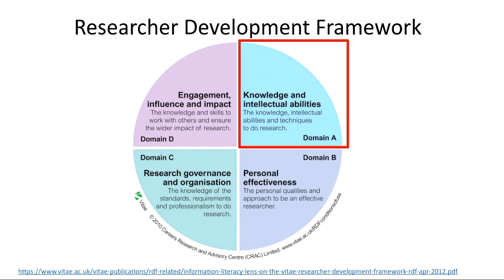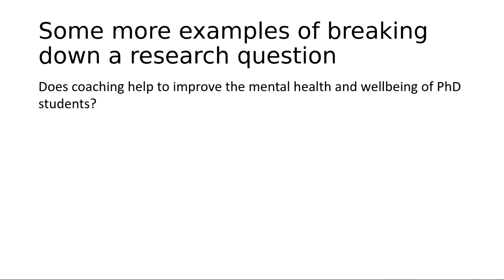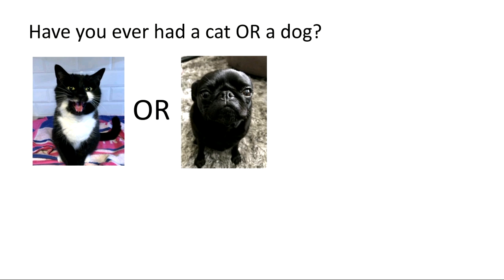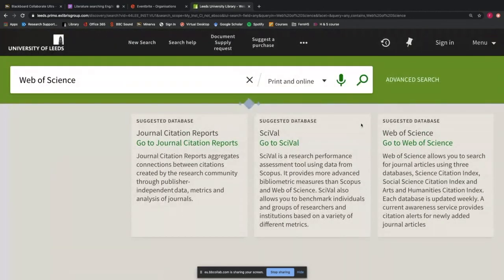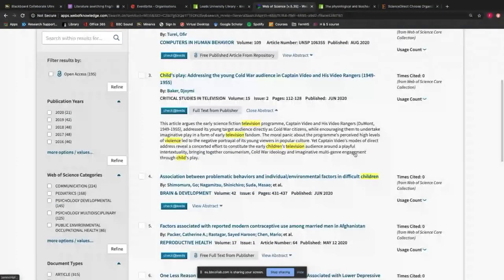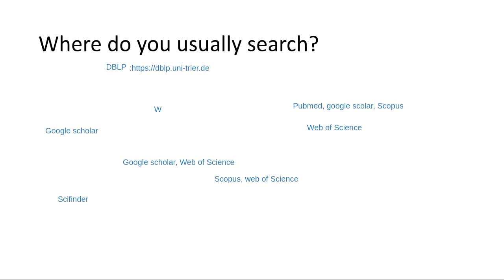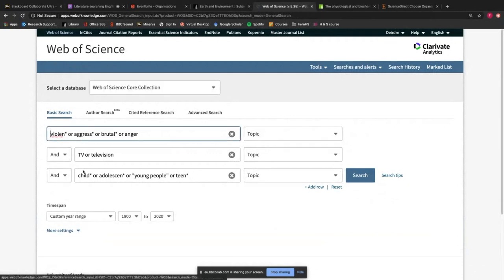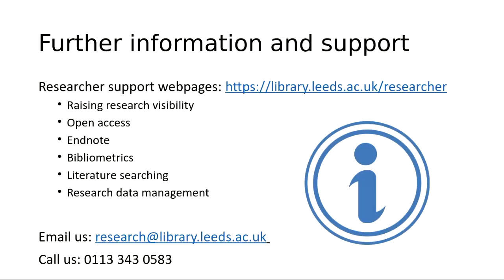Literature Searching for your Research Project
This is a recording of a Literature Searching webinar delivered by the Research Support Team at the University of Leeds.